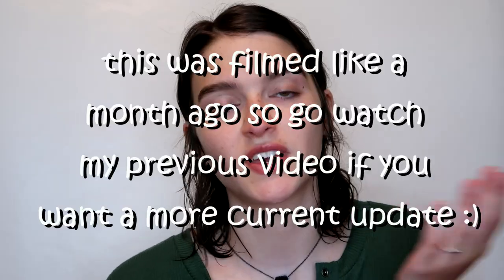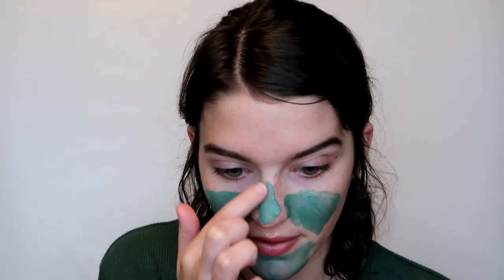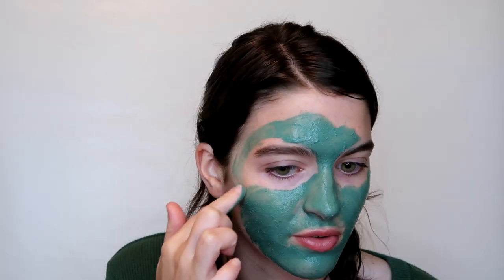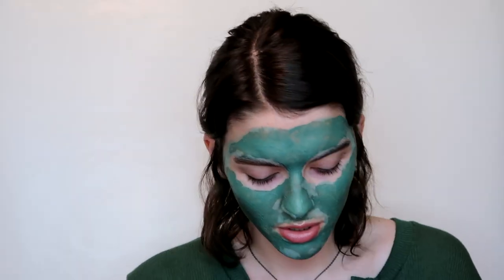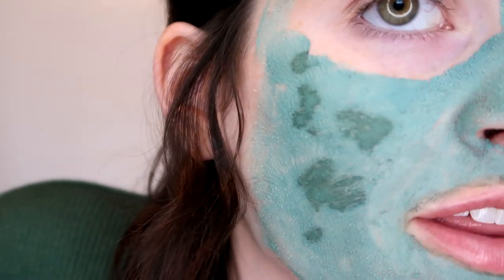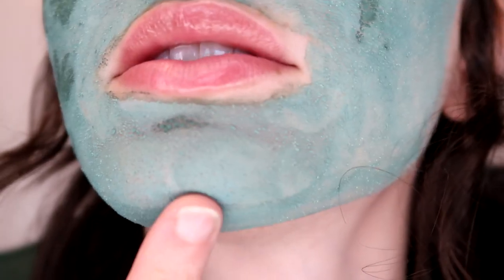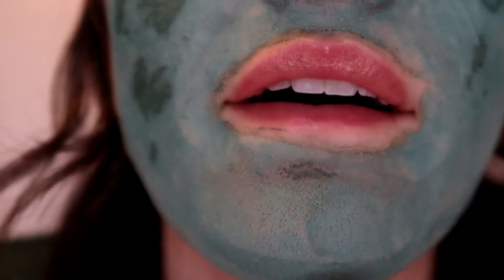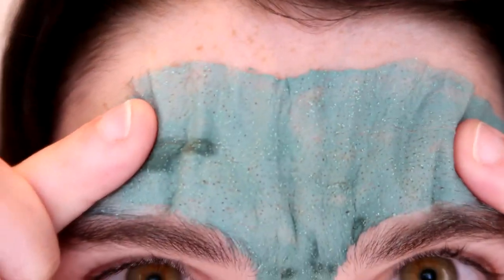FREEMAN DEEP CLEARING sea weed + sea salt MUD MASK! | first impression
Here is me trying this newish mask from freeman! let me know what other masks you want me to try down below if you like these vids!